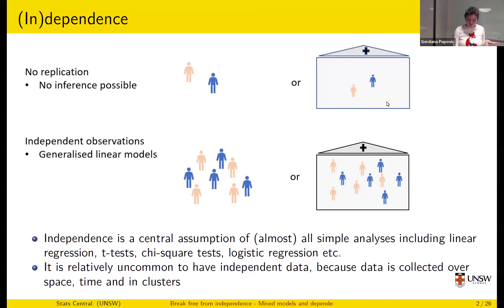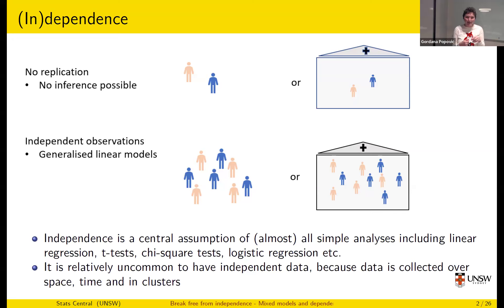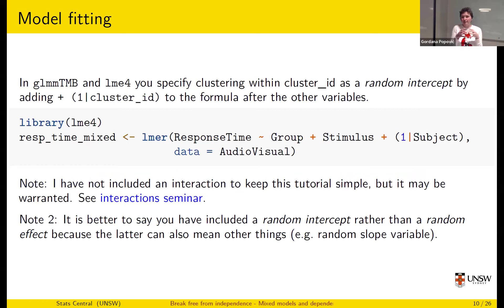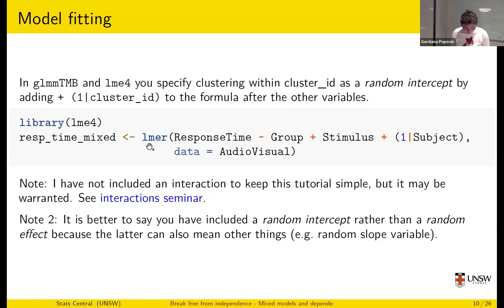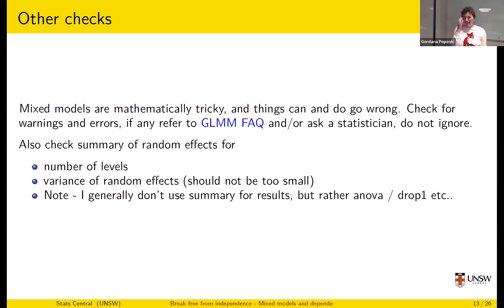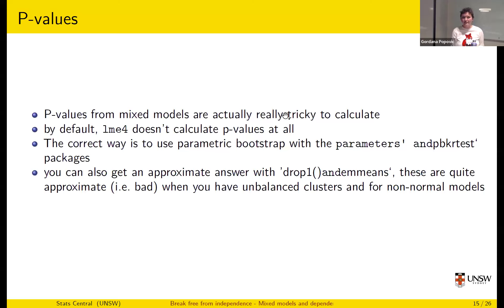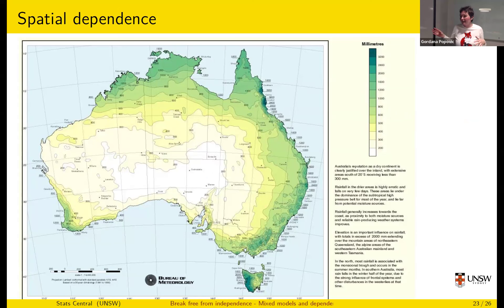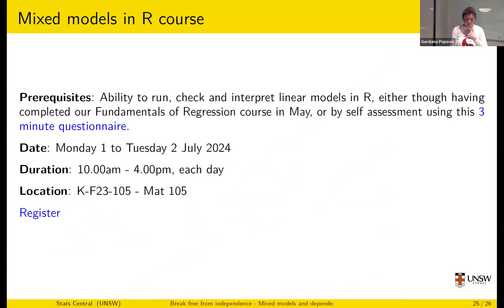Break Free from Independence: Mixed Models for Dependent Data - Gordana Popovic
Simple statistical methods (t-tests, chi-square tests, linear models/regression) assume independence of observations and cannot be used when dependence is present in the sample. Mixed models are extensions of linear models to dependent data. Common reasons for dependence are

Clustering e.g. multiple patients per hospital, multiple plants per site, multiple measurements on the same individual
Time and Space -  measurements taken close in time and space are more similar
In this seminar we will introduce mixed models as a straightforward extension of (generalised) linear models, and briefly cover how to fit, check, interpret and communicate results from mixed models.